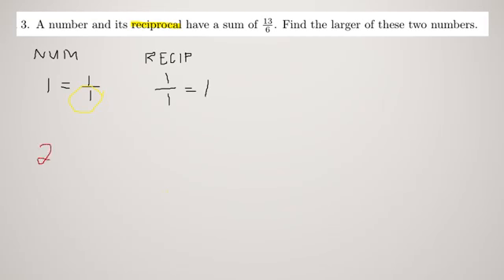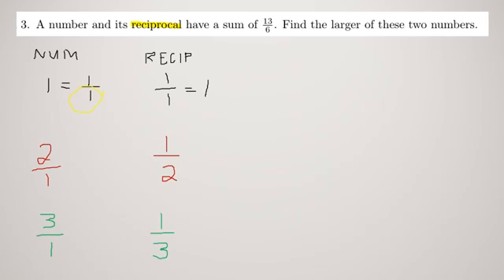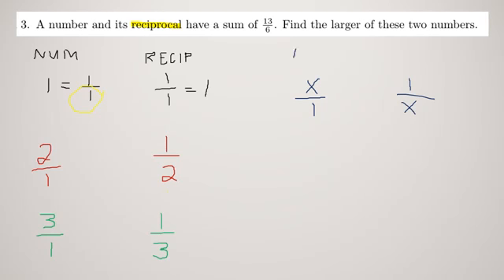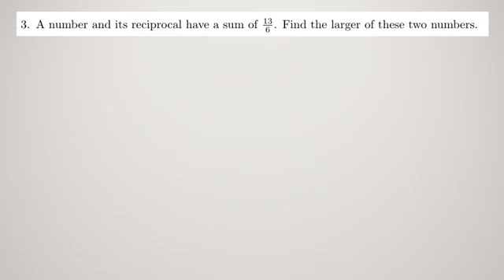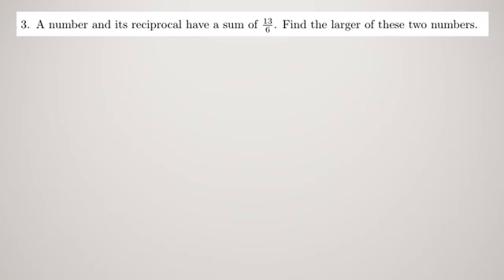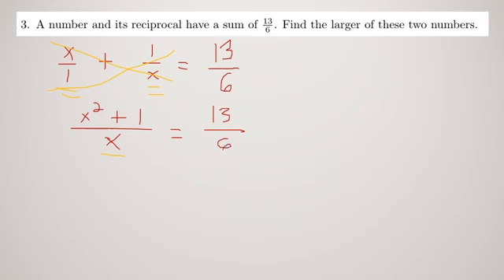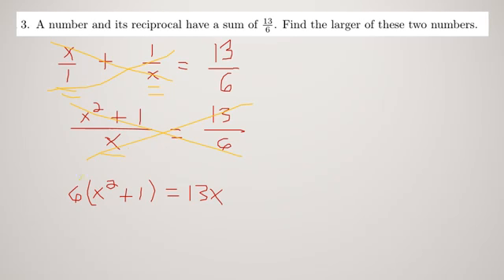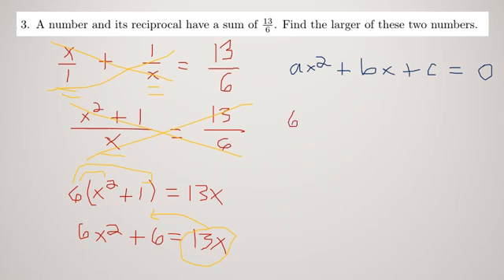Word Problem on RECIPROCALS | Tagalog / Bisaya Math Tutorials | Grade 9 Mathematics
how to solve a word problem involving reciprocals